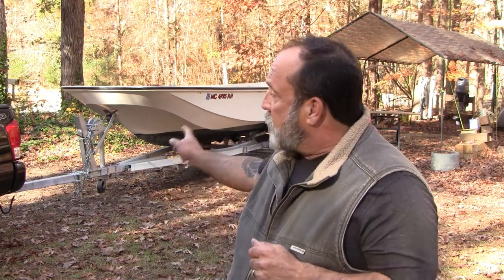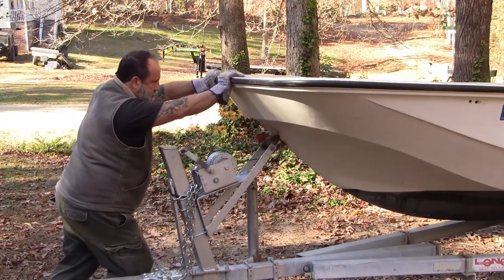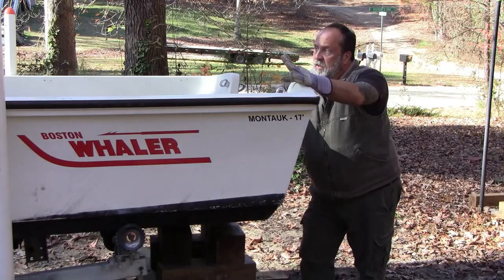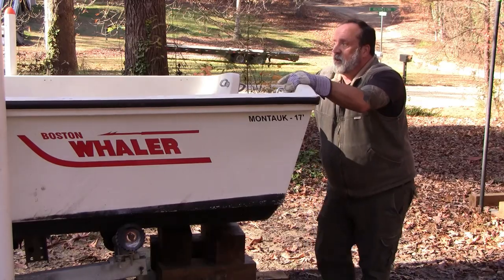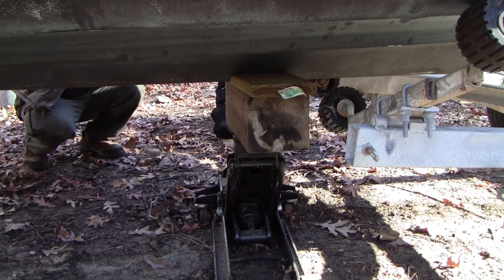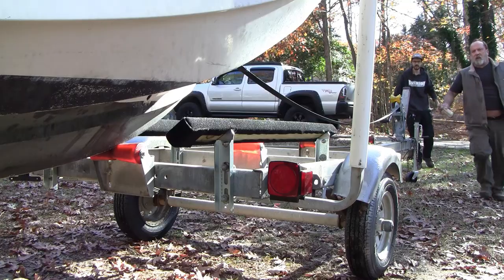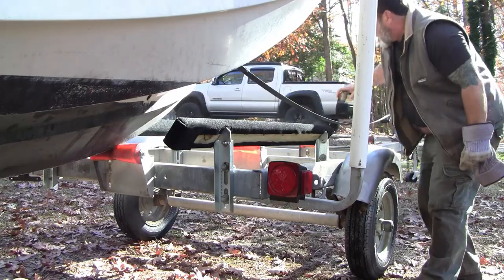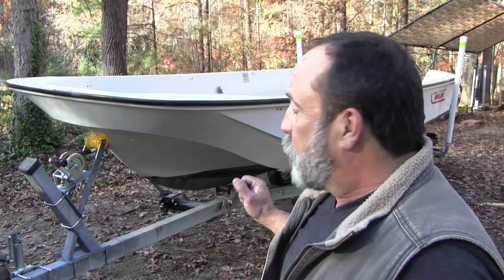DIY How I Swap Out A Boat Trailer On Land With No Special Tools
In this video I take the boat completely off the old trailer and move it to the new trailer. Doing a trailer swap on land is risky and dangerous. Using adequate cribbing is crucial. I use 6x6 lumber for the cribbing and the only other tool I used is a floor jack to make this transfer.

Note, I Do not recommend that anyone try this. This 1983 Classic Boston Whaler Montauk is around 800 pounds stripped. I figured it would be better to do the transfer now before an engine, console and everything else is mounted which would bring the weight up to about 1500 pounds.

Still, 800 pounds can do some serious if not lethal damage.

Please visit out Amazon Storefront where you'll find many of the tools and materials we use in our videos.

00:00 Introduction
00:43 Moving the Boat Back a Few Feet
01:26 Building Cribbing at the Back of the Boat
02:10 Pulling the Trailer out from Under the Boat
05:32 Jacking Up front of Boat
07:02 Completely Removing Old Trailer
07:18 Positioning the New Trailer
08:24 Lubricating the Bunks
09:04 Winching Boat on to Trailer
10:39 BAM! It's on!